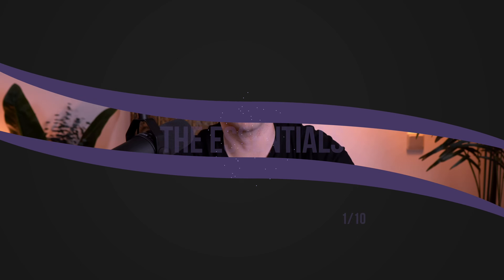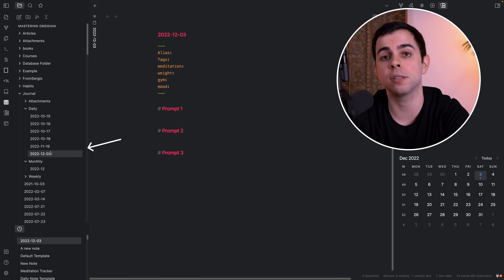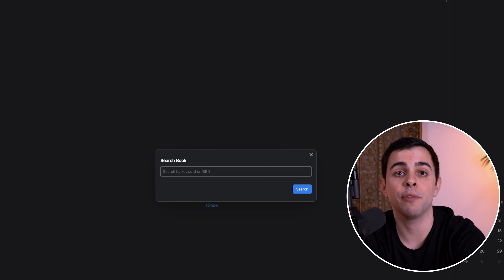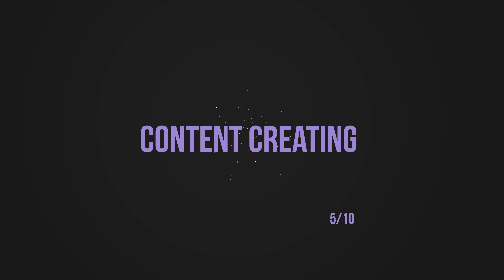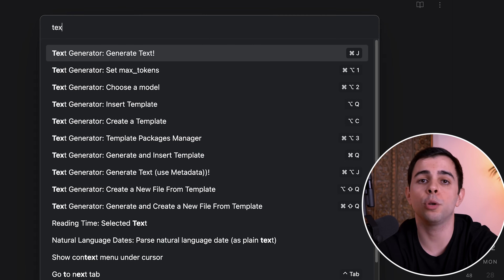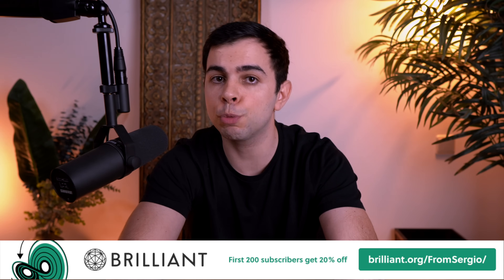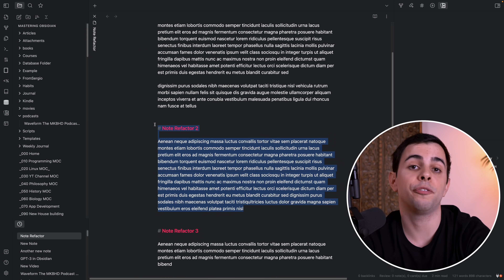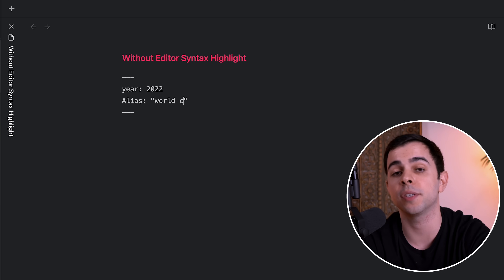Most USEFUL Obsidian Plugins I Actually Use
// Timestamps:
00:00 - Intro
00:27 - The Essentials
01:41 - Journaling
02:36 - Super Plugins
03:05 - Content Consumption
04:33 - Content Creating
05:40 - Artificial Intelligence
07:09 - Integrations
07:52 - Vault Maintenance
09:08 - Customizations
09:35 - Simple But Useful